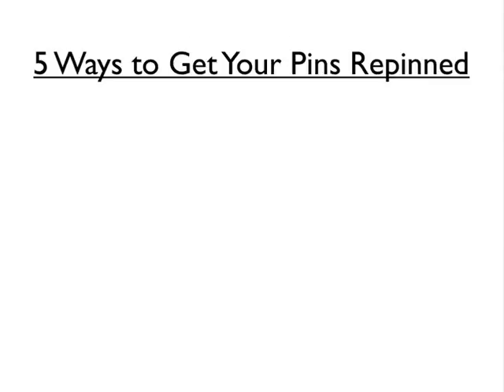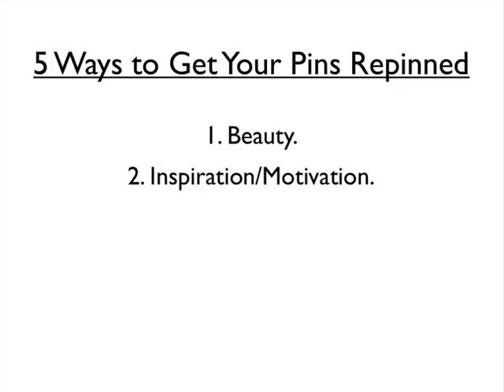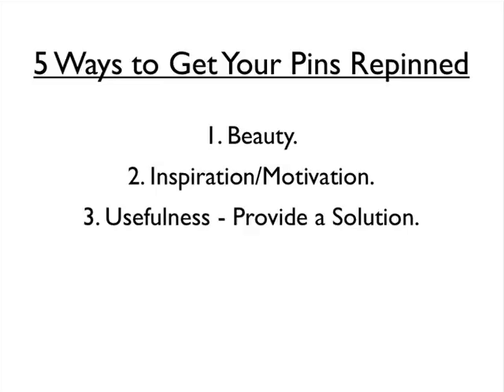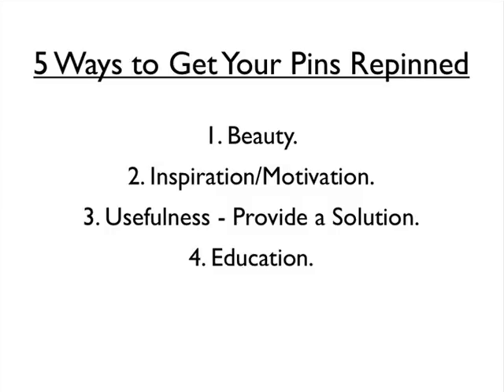Tricks That Can Get Your Pins Repinned On Pinterest Very Interestings Ways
Pinterest is the hottest source of new traffic. When used correctly, sites that were previously invisible are not only on the map but "in the black" for the first time, all thanks to Pinterest's eager audience! People discover new products, quotes, passions and ideas from looking at all of the pictures laid out in one giant, gloriously lush splash of color. It's like a mental buffet of temptingly intriguing morsels, all of which you can put on your plate with no judgement, no caloric worry, no cost.

There must be method to triggering all of this new traffic, As Pinterest gains in popularity, we have more metrics to be able to examine what works and what doesn't. We can now assess the likely characteristics of a viral pin, based on accurate analytical data unavailable mere months ago. (And all this on a social network that is still in beta!) Here, then, are 3 keys to planting a pin that will be repinned frequently.

1. The Image Needs To Help Your Customers Express Themselves.

People will share your image (aka pin) when it says something that they agree with or would have said themselve had they thought about it. This doesn't only mean quotes, it means an image that is moving, cute, amazing, beautiful, dreamy, impressive. We are often told to use "emotion" in our choice of images, and what that means in practical application is - "yeah" or "wow" "awww" "hm-mn"and "gasp". And a negative reaction will work too.

2. Animals and Children

The movie business uses them; the advertising business uses them; we should take note. If you are promoting a product and you have the chance to put a cute pet, child or fluffy thing next to it, unfortunately, it will increase the likelihood of the image being repinned. Sad, but true, we are a manipulate-able species and our heart strings can get pulled with the simplest of tactics.

3. Making Information Pictoral

You will see infographs all over Pinterest. They work because they take mind-numbingly boring, indeciferable statistics, summarize them and drip them out in easy-to-digest little bites across a landscape rich in color and movement. You can not see the whole story at a glance, but you feel as if you can. That's enough. You repin the infographic to store for ready reference later, knowing that when you study it, it will tell you all you need to know.

As you can see, there are some simple tactics to getting more bang out of your Pinterest buck! Images that make someone look smart or creative or resourceful on the share will get repinned more often than just a nice, clean image. Emotional pulls work well imn images, as do colors in dramatic contrasting hues and closely aligned chromatic values (extremes at both ends.) [A snow-covered church in a strangely cream-colored sky was repinned hugely the other day, and it is because that image's mono-chromatic color palette was so arresting.] Lastly, the image that summarizes a vast amount of statistical data into one snapshot saves time, effort and get repinned to be consulted later.